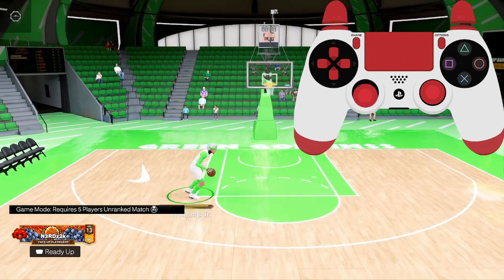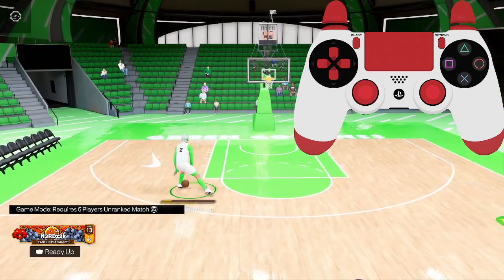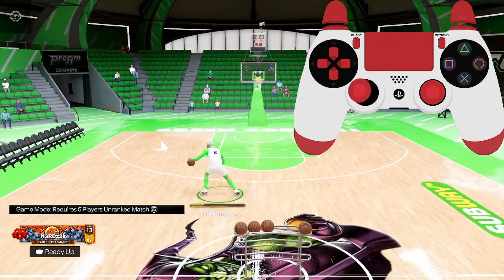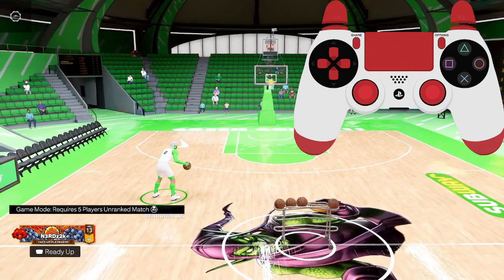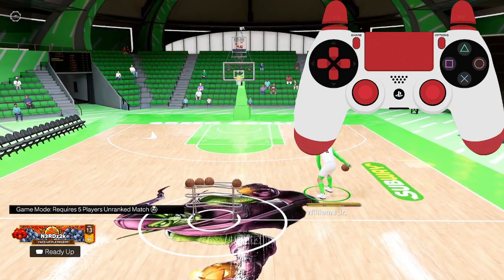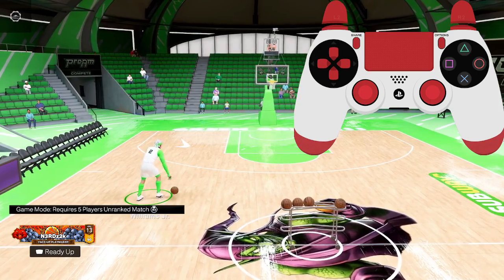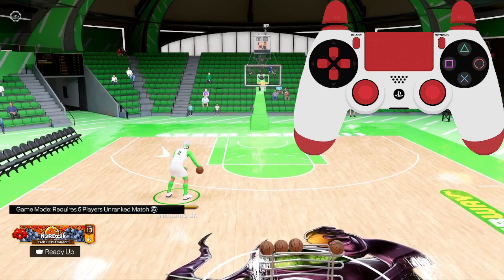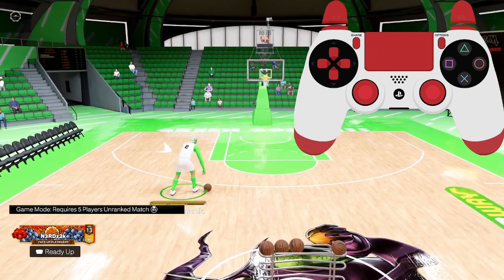*UPDATED AFTER PATCH* Snatch Back Dribble Tutorial | NBA 2K23 Next Gen PS5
I ALWAYS APPRECIATE NEW SUBS ON YOUTUBE JOIN THE FAMILY. IM VERY FRIENDLY AND DONT MIND ANSWERING QUESTIONS